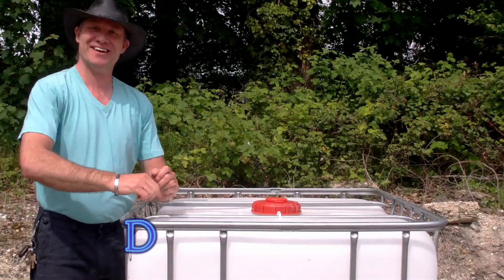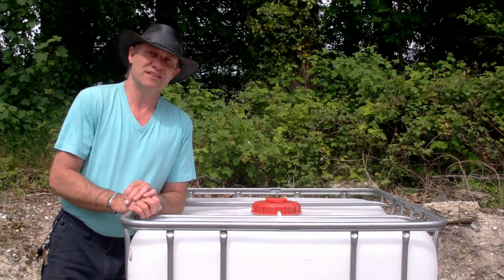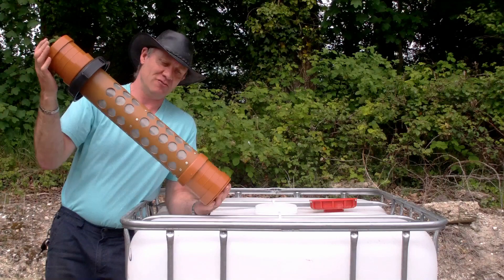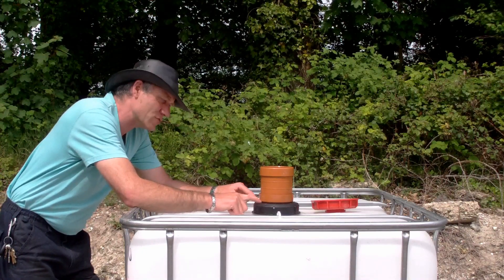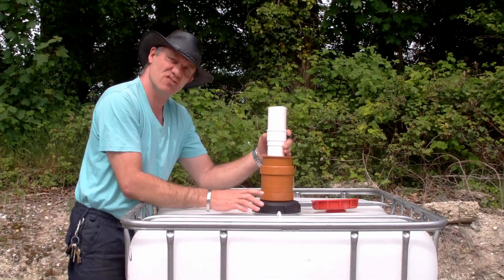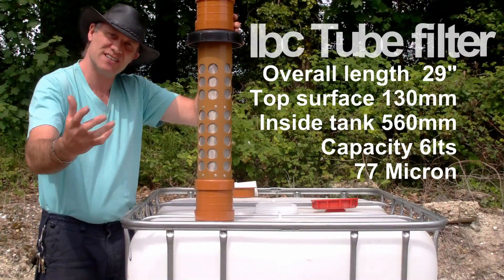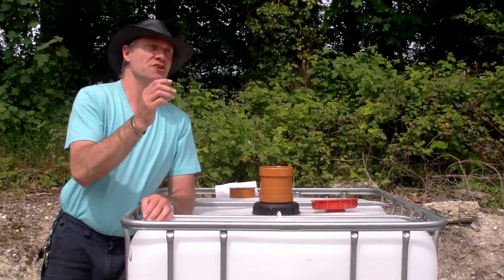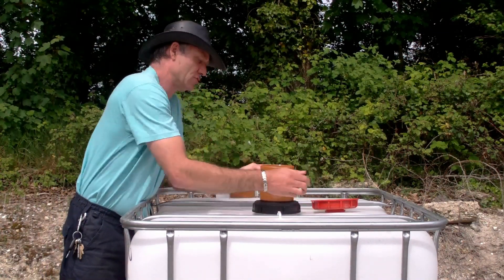Ibc tube filter By The Mad Inventor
New addition to my selection of hand made mesh filters. The Ibc inlet tube filter. A mesh filter for those who harvest rain water.